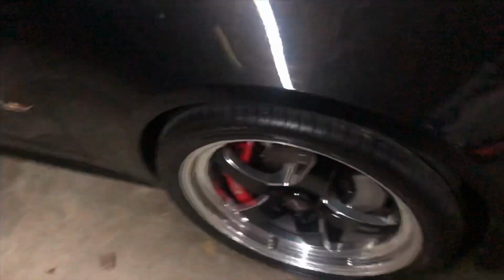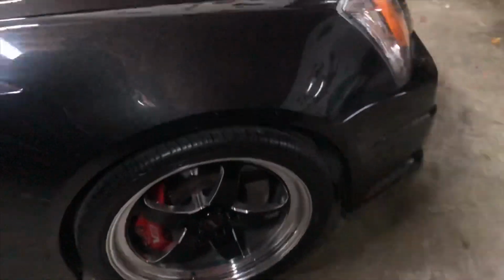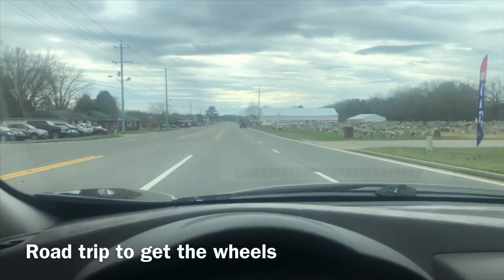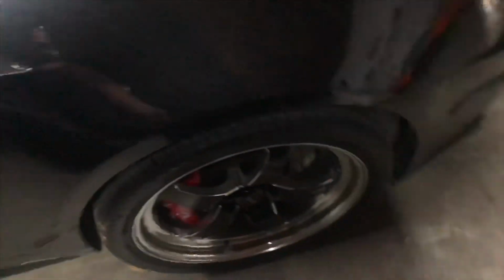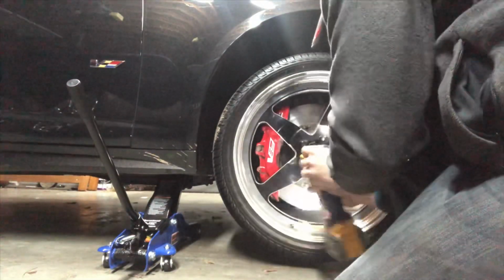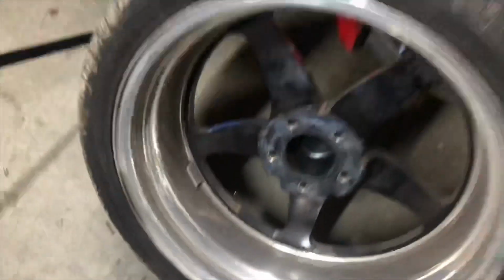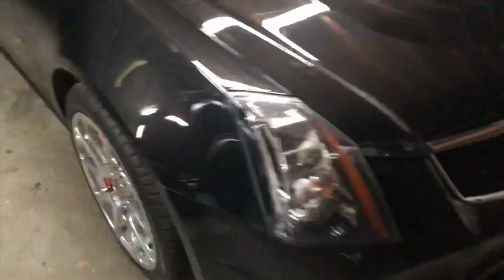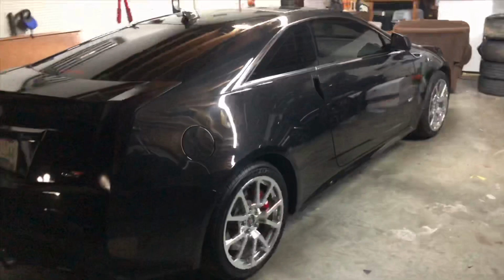WHY I DITCHED MY WELD WHEELS FOR STOCKS.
Weld wheels come off stock back on bad tire leaks